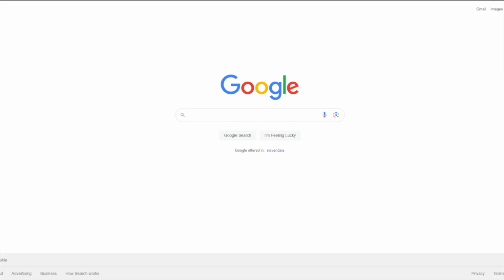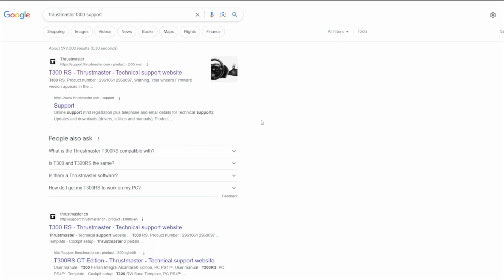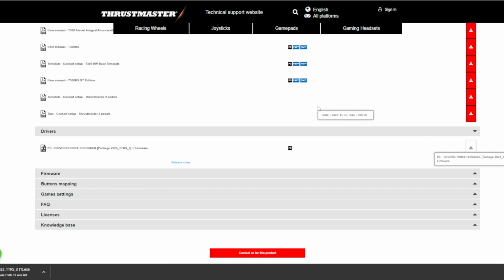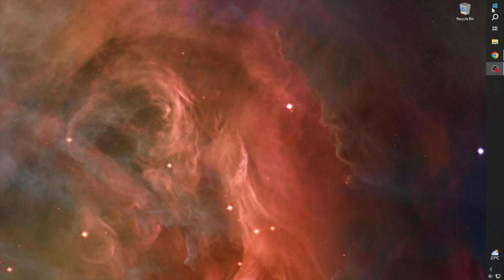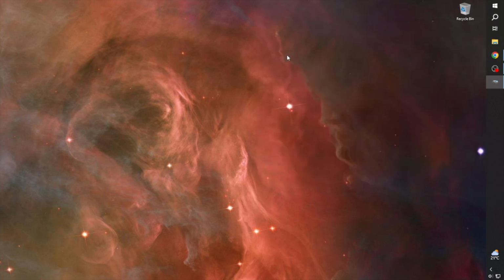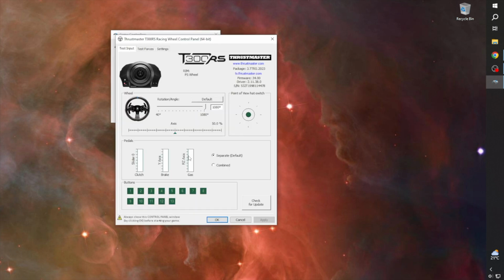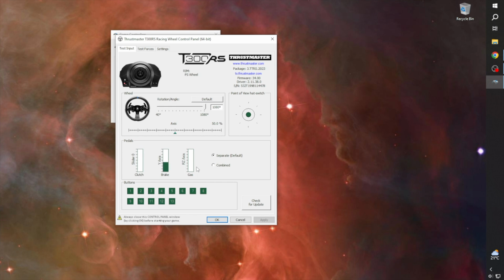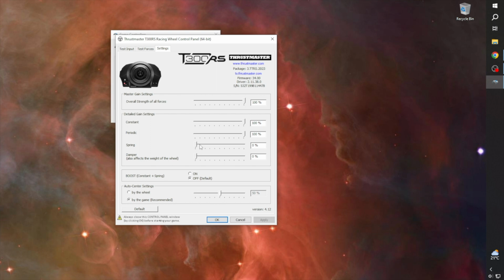How To Setup Thrustmaster Wheel On PC | Easy And Quick Guide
This video will show you how to set up any Thrustmaster wheelbase.